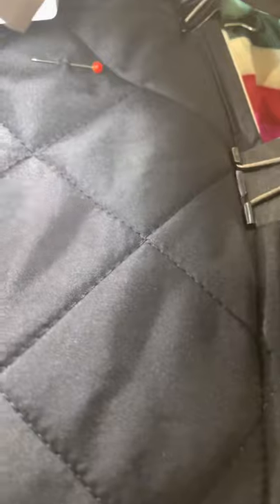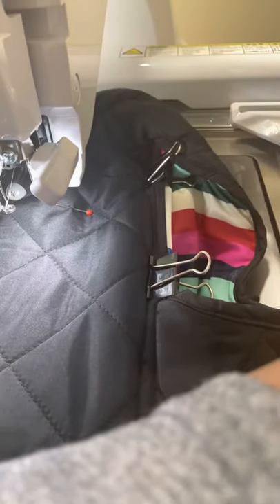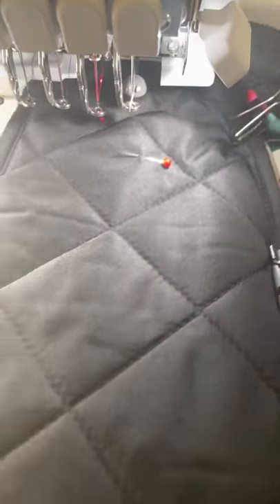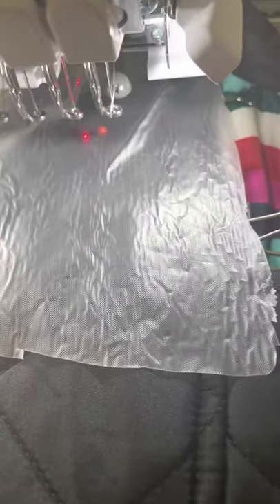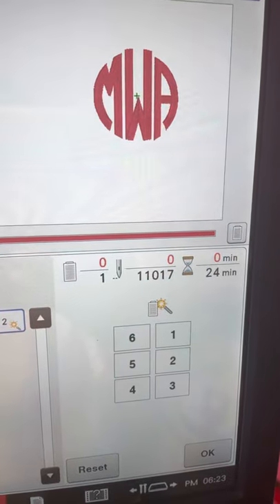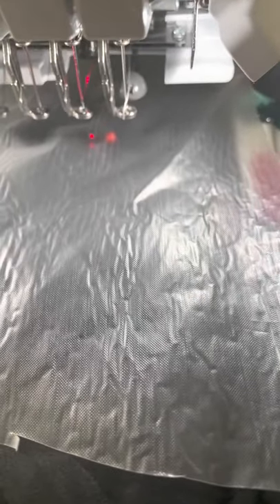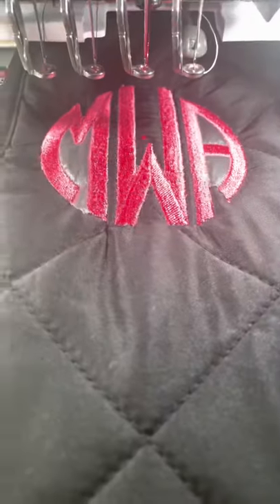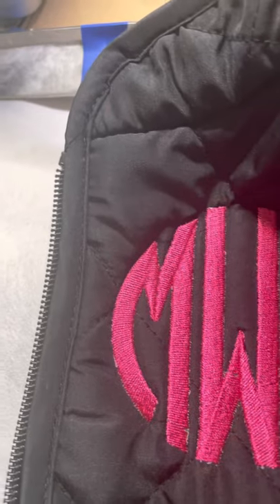Embroidery on a Puffy Vest